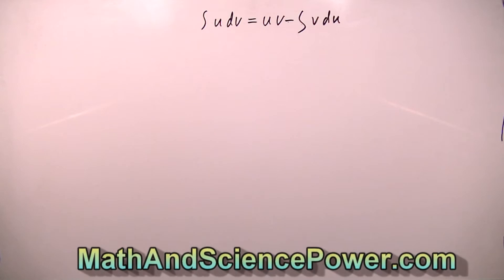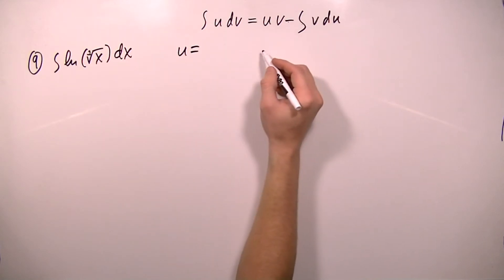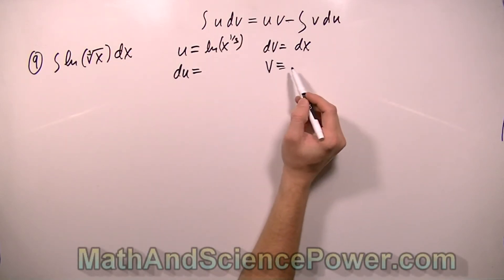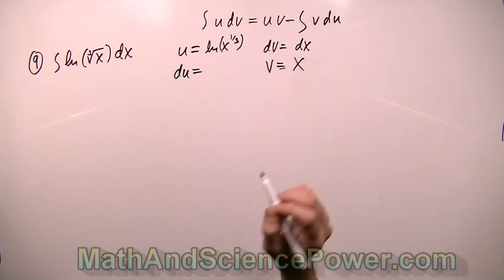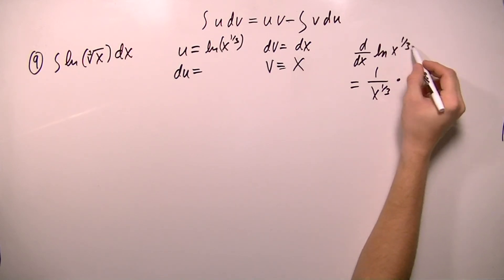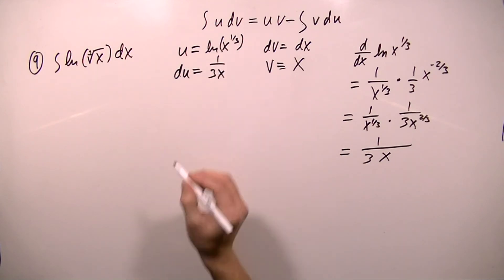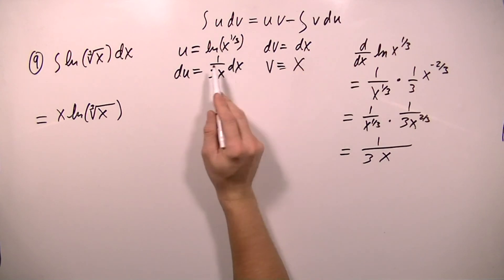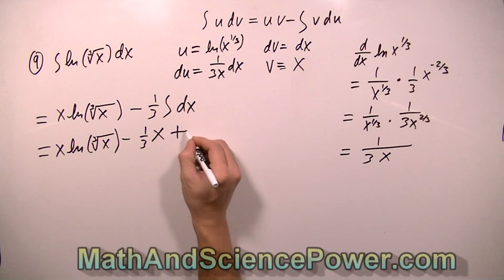Calculus, Techniques of Integration, Integration by Parts, Problem 9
∫ ln[x^(1/3)]dx

Use integration by parts to find the integral.